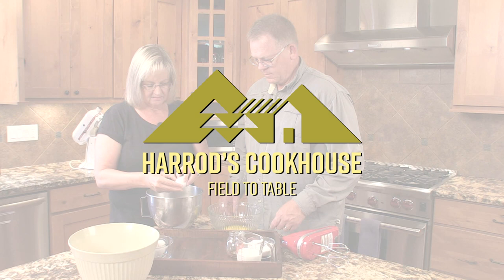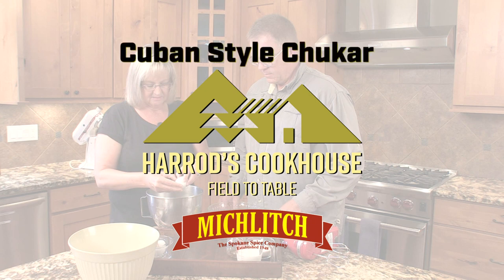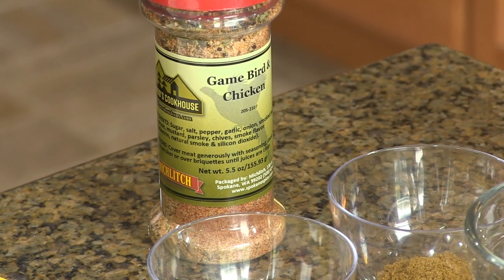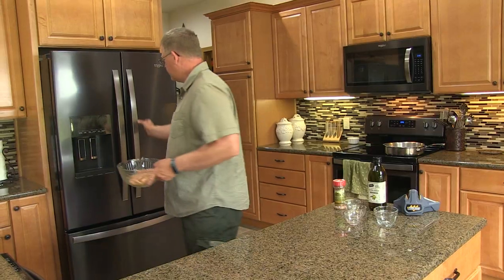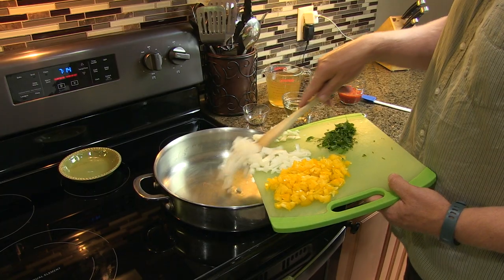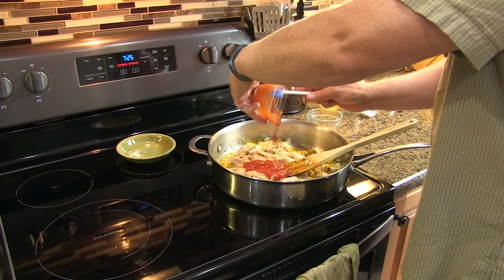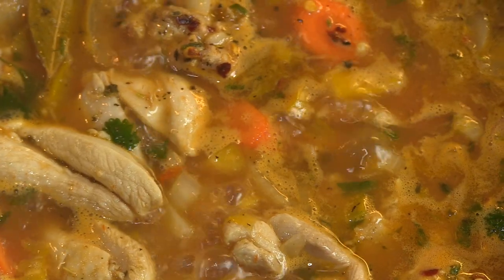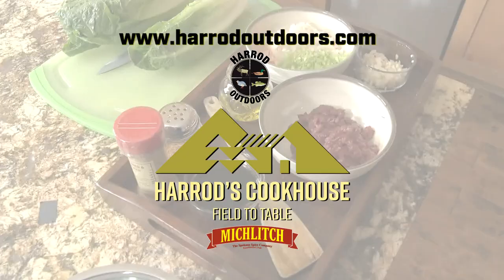Cuban Style Chukar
Chukar meat is delicious prepared many ways but this Cuban style recipe takes this game bird to a whole new level! You can find the written recipe on our